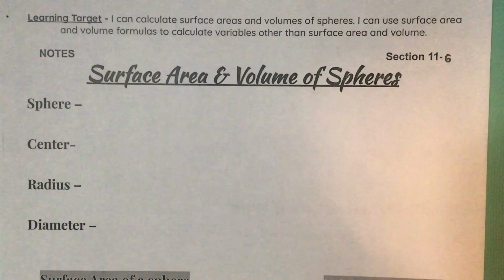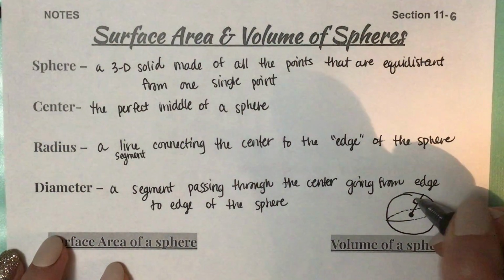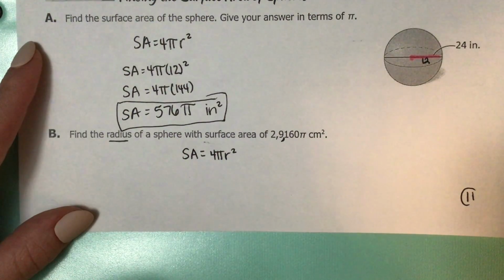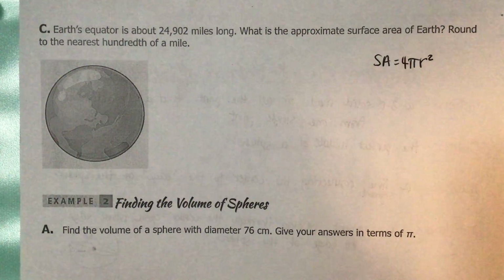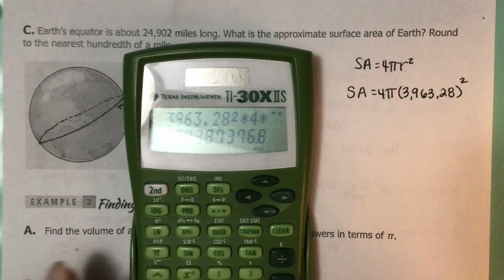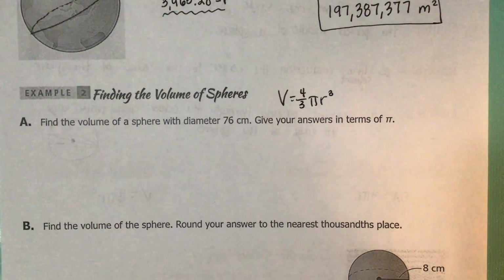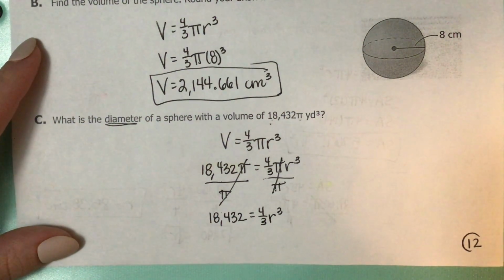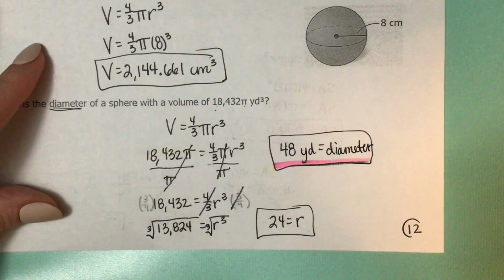Geometry 11.6 - Surface Area & Volume of Spheres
A virtual lesson for a flipped classroom. This video shows how to solve for surface area and volume as well as the radius or diameter of a sphere as well.